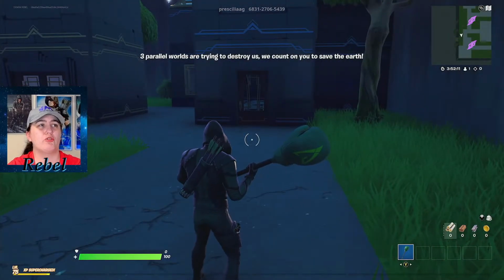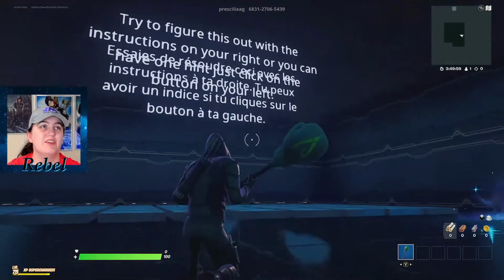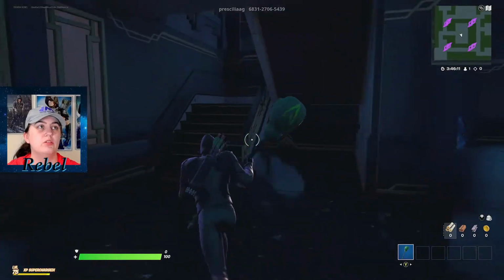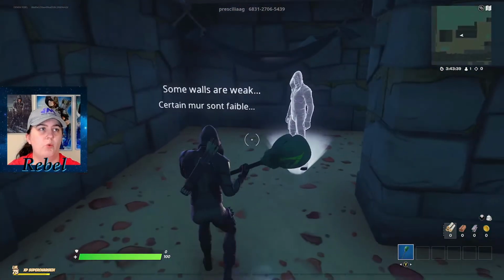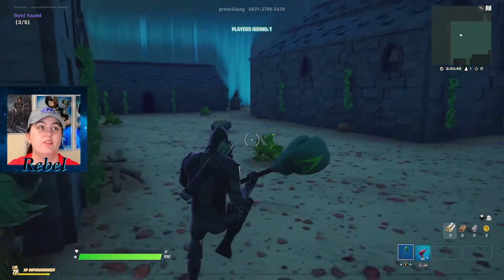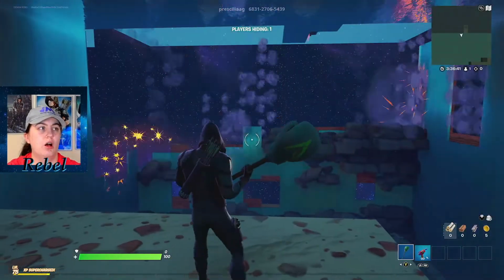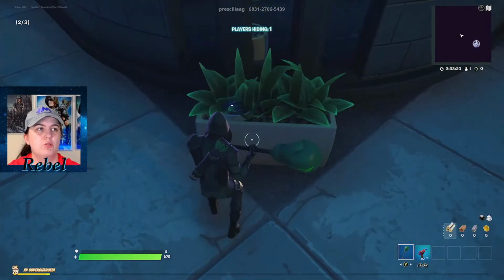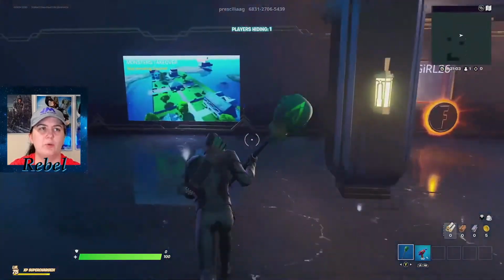Escaping a PARALLEL UNIVERSE!!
We are back with an escape puzzle map by Prescilia!! This map was fun to play and I hope you get to try it out as well!!

Creator Code: Demon-Rebel in the Fortnite Item Shop

Social Medias!!

Friends:
-Splad

Thumbnail by SAYORI!!